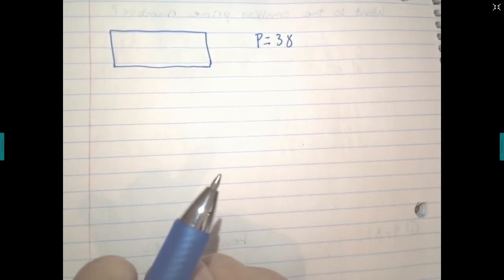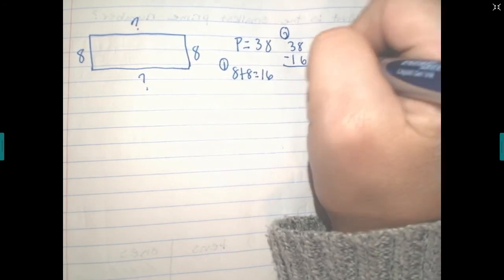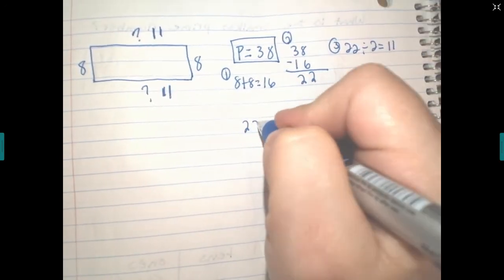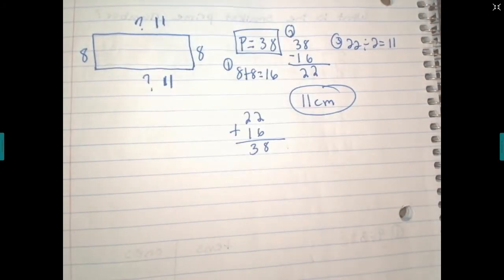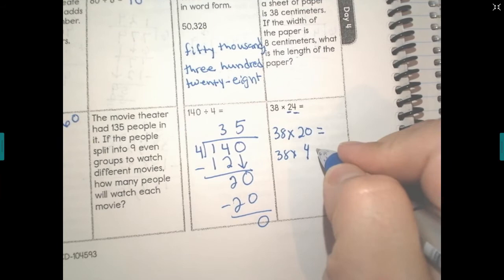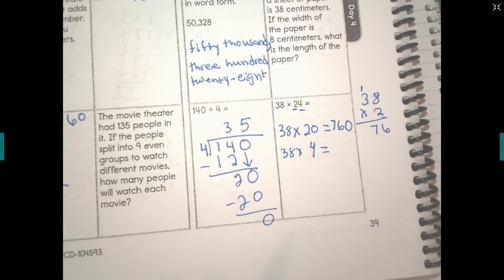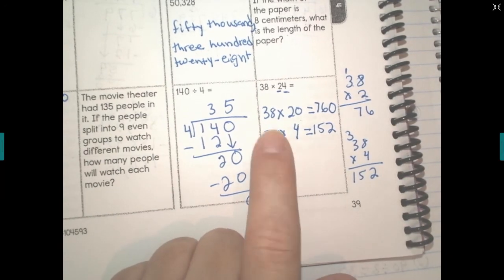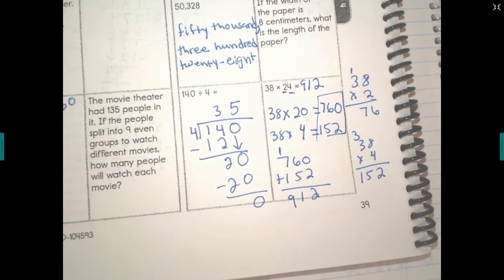Daily Math Week 16 Day 4